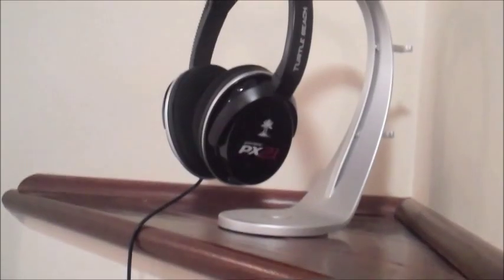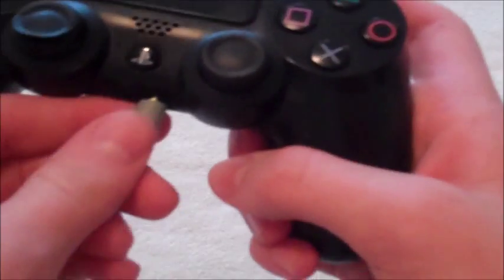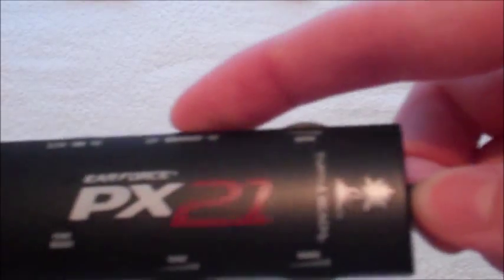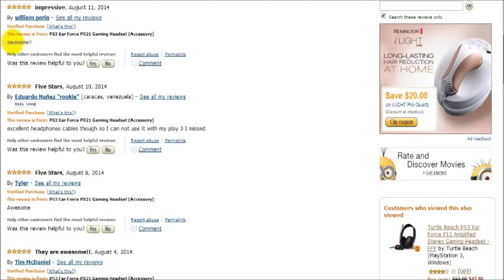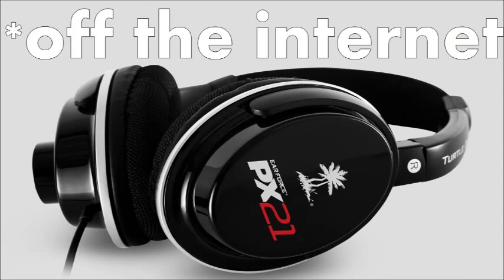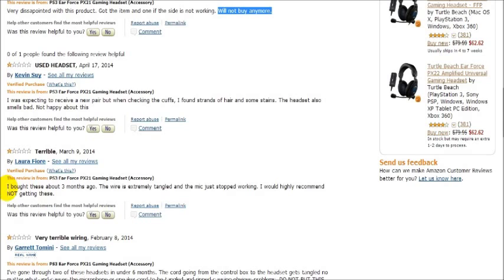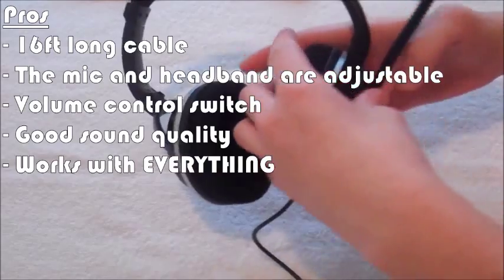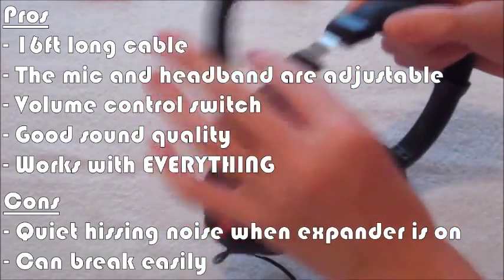Turtle Beach Px21 Gaming Headset Review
Hey guys it's Navelow here giving you my first ever review! This review is on the Turtle Beach Px21 Gaming Headset. If you are looking to buy this headset, get it! If you are just watching because this is my Friday upload, then you are awesome! If you don't like this video then don't worry because top 3 plays of the week ep.1 is going up Sunday! So don't miss out! See ya, bye.